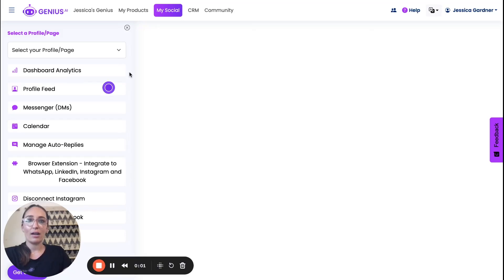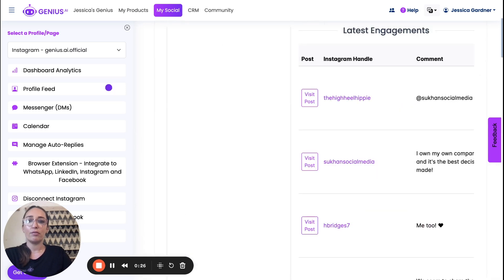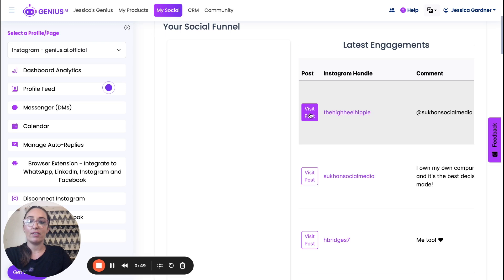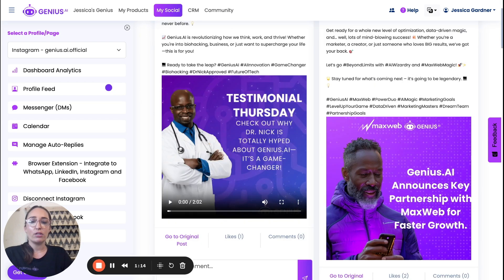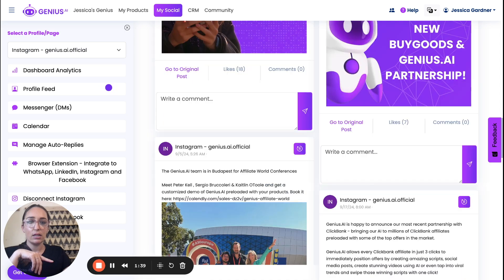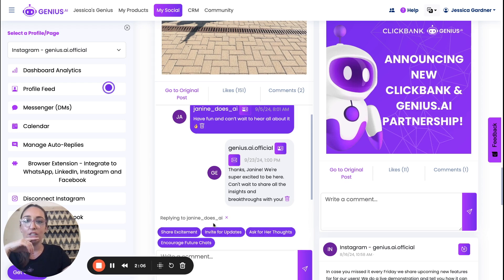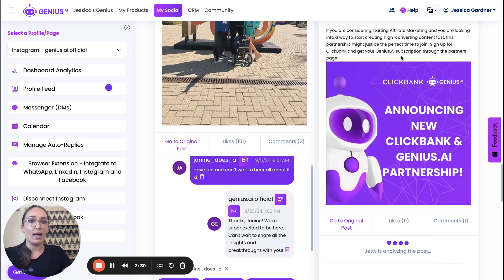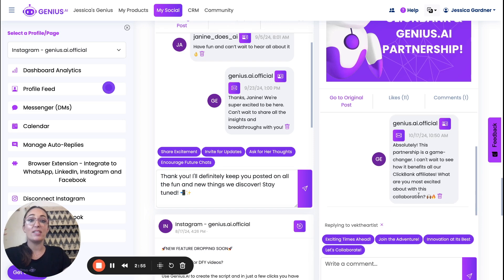Genius.AI Course - #7 - Use AI to comment in your Profile Feed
Love Genius and want to share it with your network?